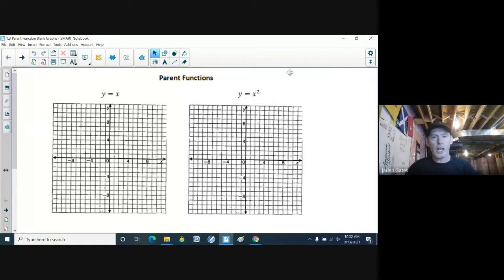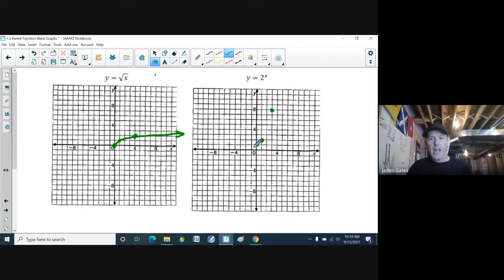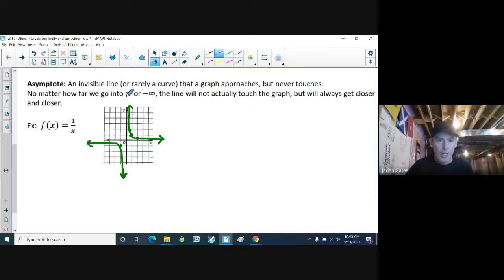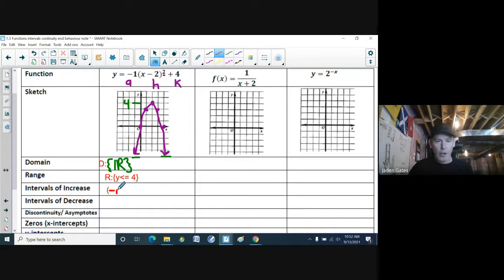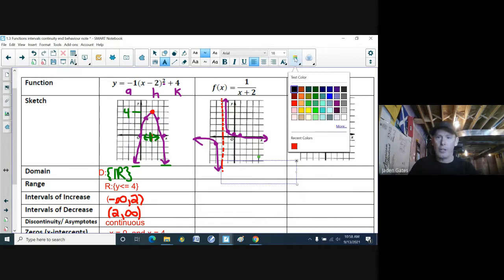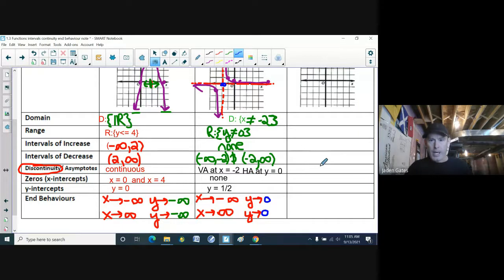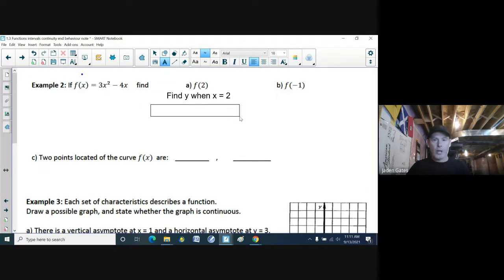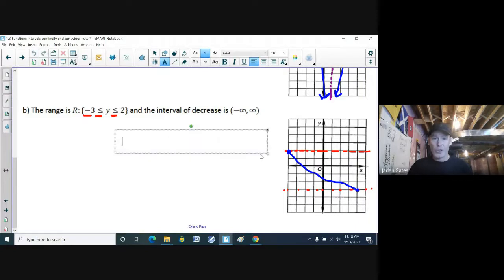MHF4U 1 3 Function Characteristics